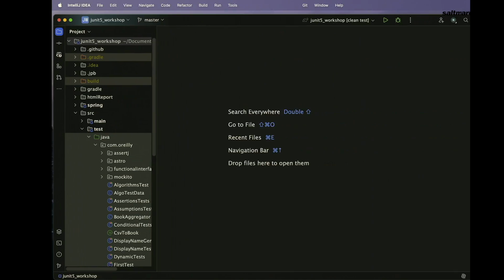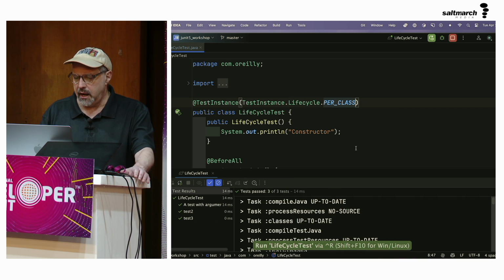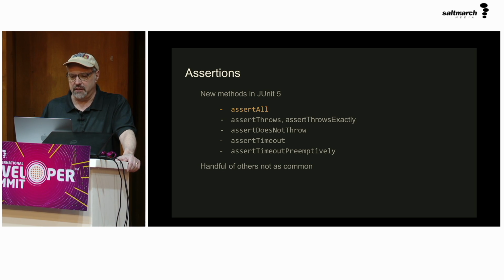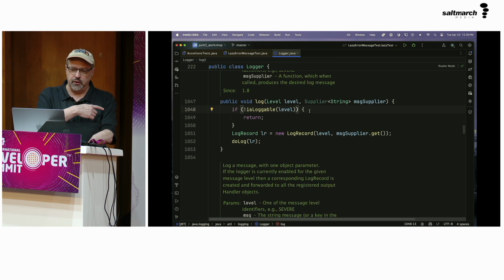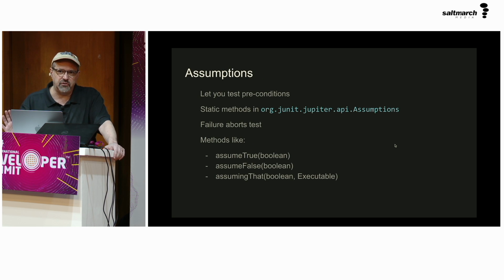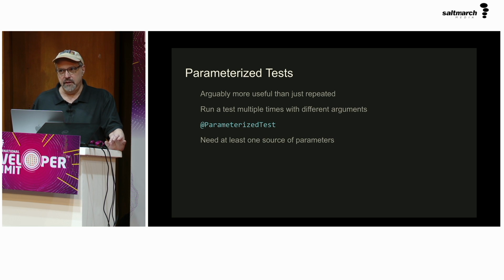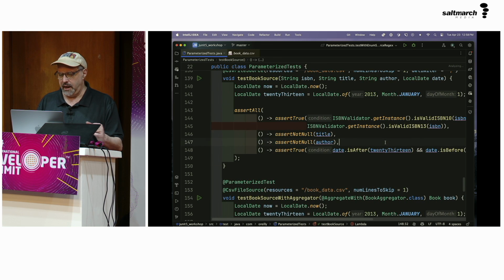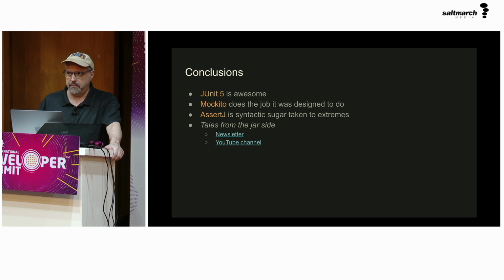JUnit 5's Best Features by Kenneth Kousen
The team that rewrote JUnit in version 5 did a fantastic job improving the platform while maintaining backward compatibility. Many Java developers don't realize how many new cool capabilities have been added to the framework since the initial 5.0 release. This talk will cover topics like the set of useful functional interfaces available, how to do parameterized tests with various sources, lazy loading of error messages, and more.